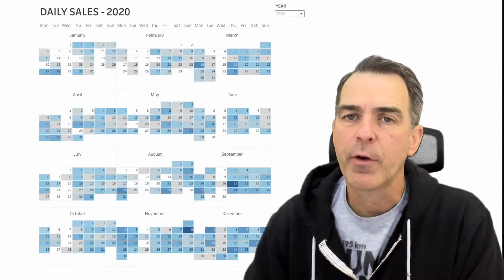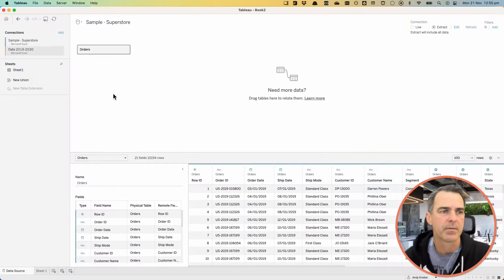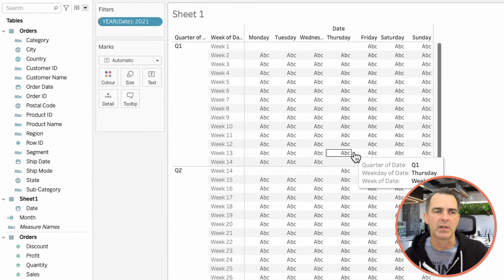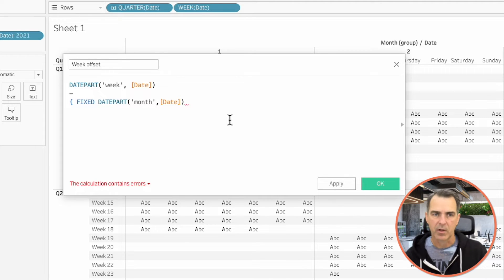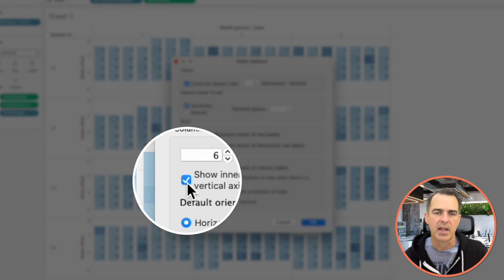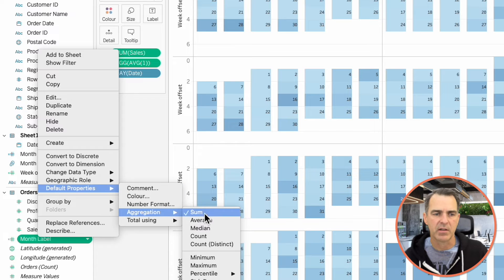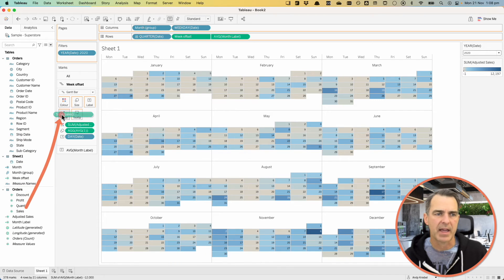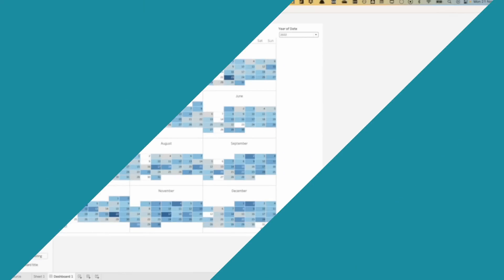Tableau - Create a Full Year Calendar Heatmap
Calendar heatmaps are a great way to visualize time-series data over an entire calendar year. Individual days are shaded on a light-to-dark gradient based on a measure that has been added to the visualization.

In this tip, I going to show you, step-by-step, how to create a full year calendar heatmap in Tableau.

Creating a heatmap for a single month in Tableau is pretty straightforward. It gets a bit more complicated when you want to view an entire year at once.

You'll find all of the calculations you need in the workbook.

This channel is dedicated to making you great at Tableau and introducing you to careers and influential people in data.

Amazon Music

MY EQUIPMENT
** Blue Yeti Microphone

** Endurax 66" Video Camera Tripod
** iPhone 13 (camera)
** Neewer® 700W Professional Photography 24"x24"/60x60cm Softbox for Lighting

CREATE GREAT YOUTUBE CONTENT
🎬 Part-Time YouTuber Academy - Ali Abdall's 6-week live online course on becoming a part-time YouTuber